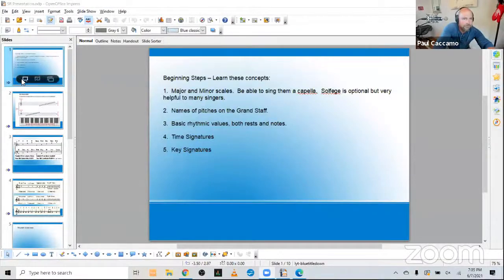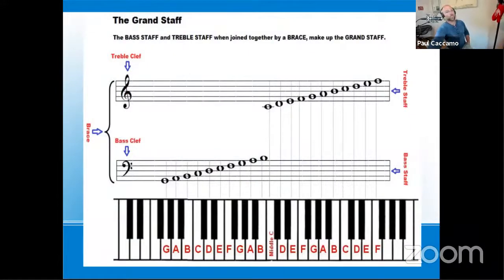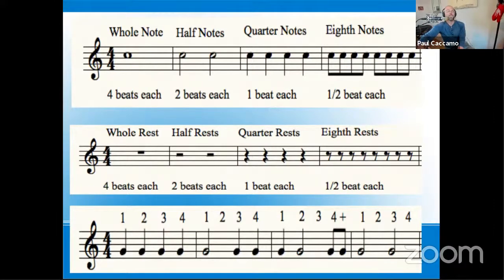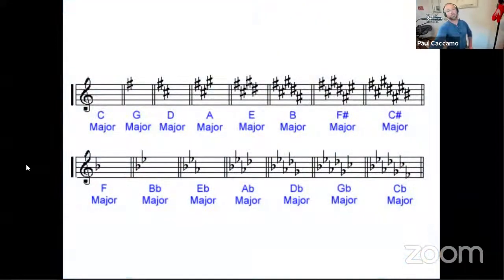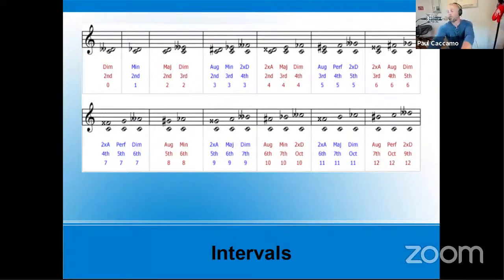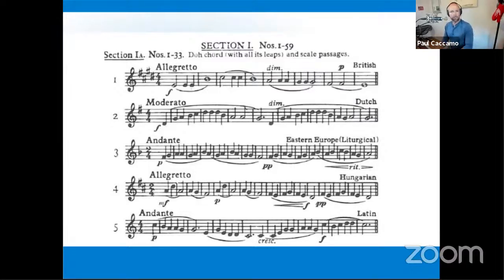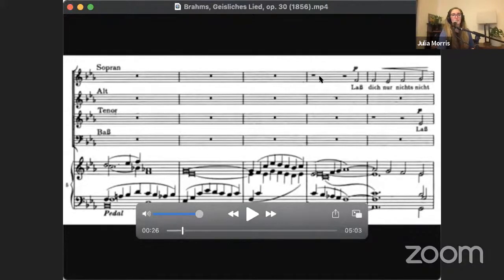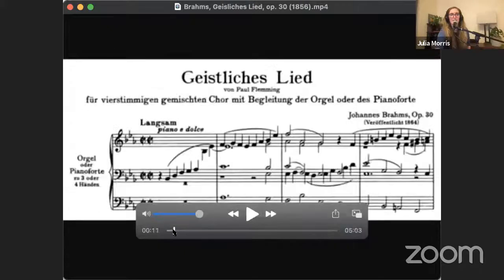BCCO Zoom Rehearsal June 7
The Berkeley Community Chorus and Orchestra presents its Monday night Virtual Rehearsals, a chance for members of the BCCO community to stay in touch during the Covid-19 crisis. We miss singing, but love music; thanks to music director Ming Luke for putting together terrific evenings of music, singing, and community.